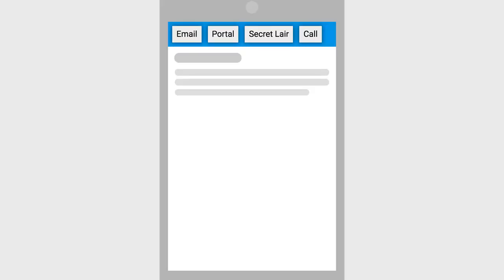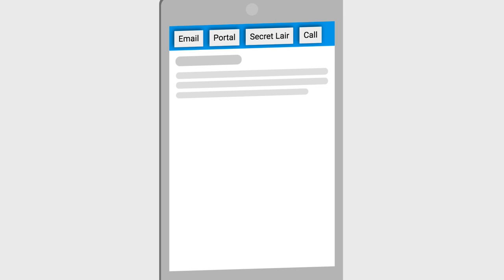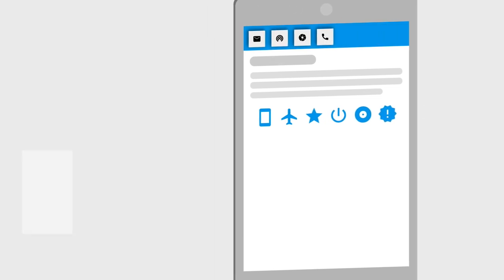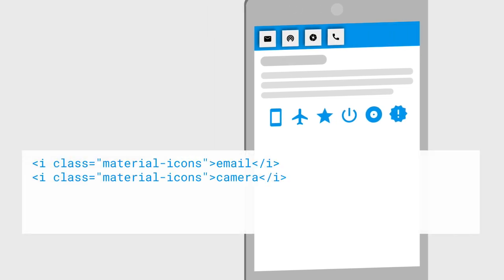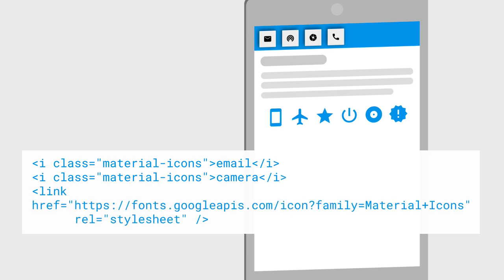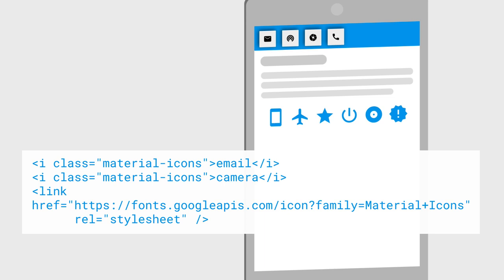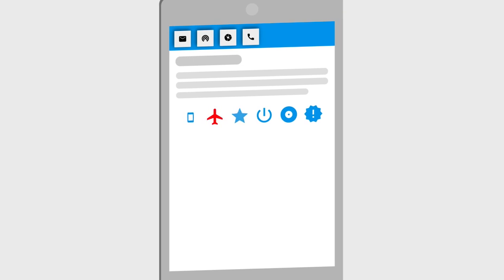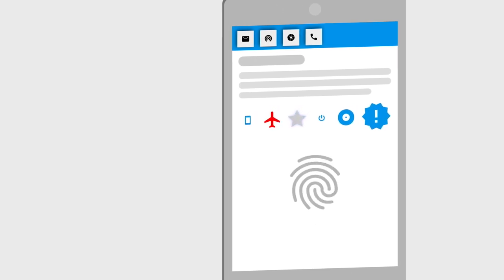Icon Fonts (The Standard, Ep. 3)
Sam Thorogood talks icon fonts for the web, which give you great vector icons that look the same across all platforms.